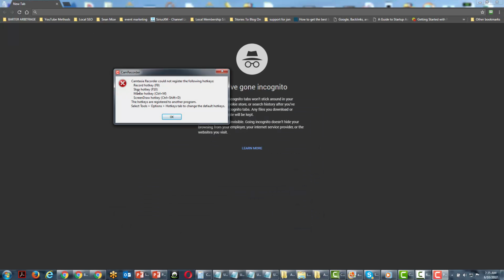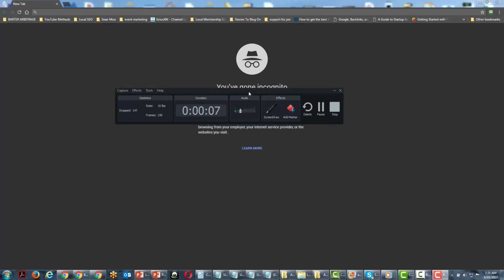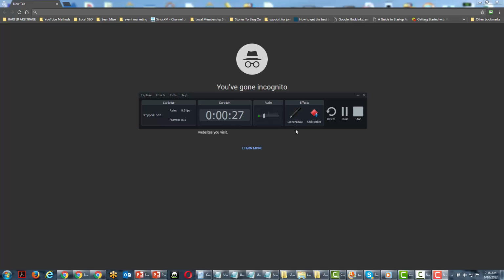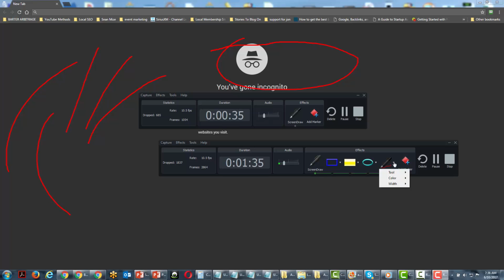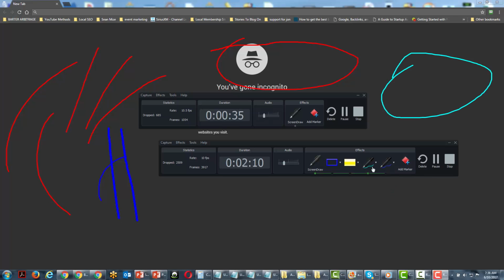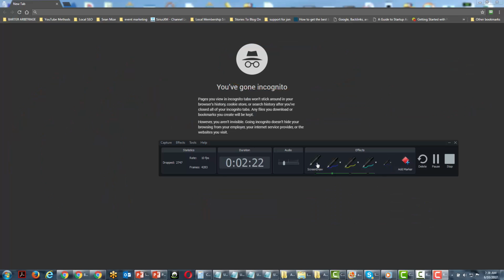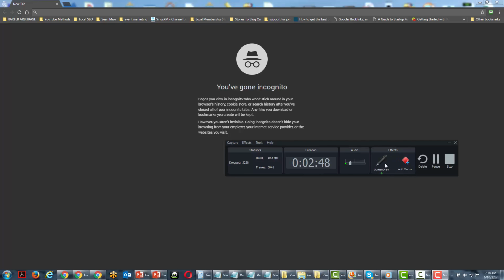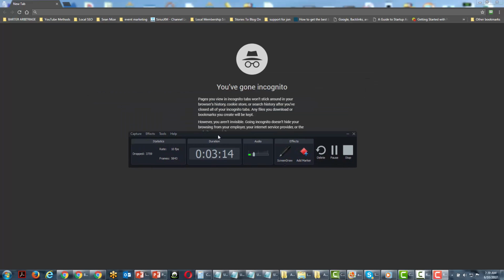Camtasia 9 Training.Create Video with Camtasia 9 Advanced. Drawing Tool Basics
These Videos Take You Step By Step Through The Tehnical Parts Of Putting Your Marketing Strategy in Place!

This Is a Practical Video Course With 15 Additional Video Tutorials Showing You How to Do What You Learned in The Course.

Interactive Hotspot
Interactive Hosting
Survey Creation
Screen Drawing
Picture In Picture Video
Optimal Set Up
Mic Set Up
Things to Do Before You Hit Record
Mp3's In Camtasia 9
Batch Recording and Batch Bundling
The Six By Six Rule
Eye Level Computing.